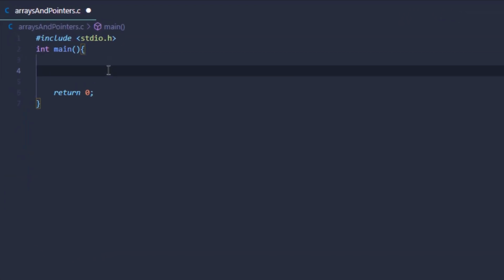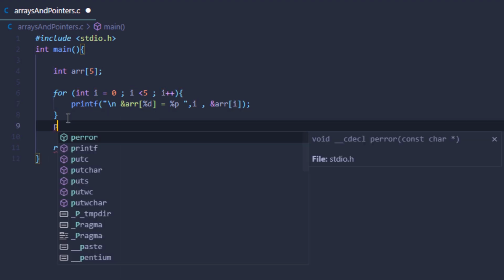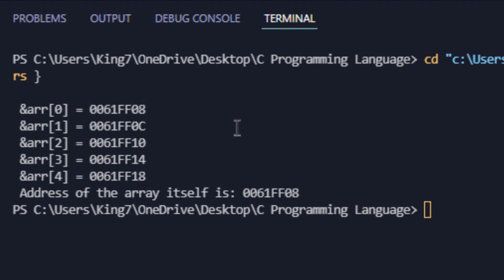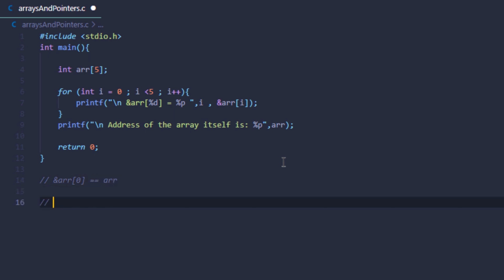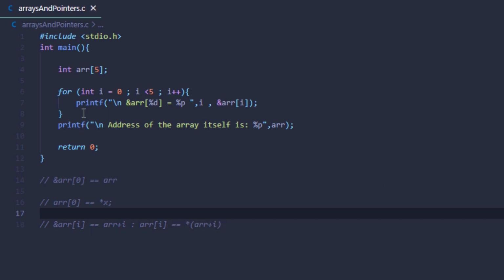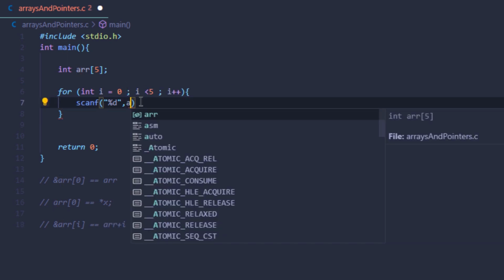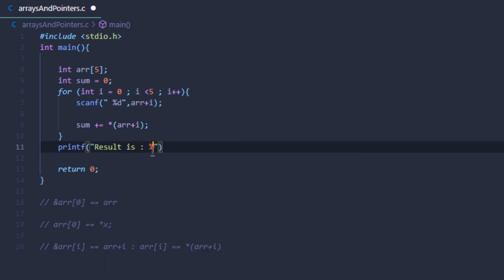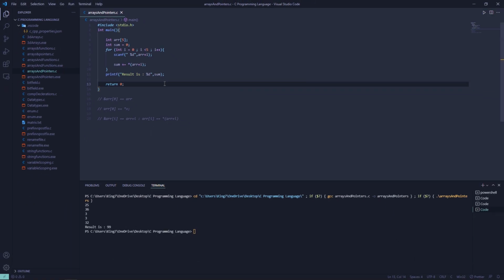Arrays Pointers Relation in C Programming Language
This video demonstrates the relation between Pointers and Arrays in C Programming language.